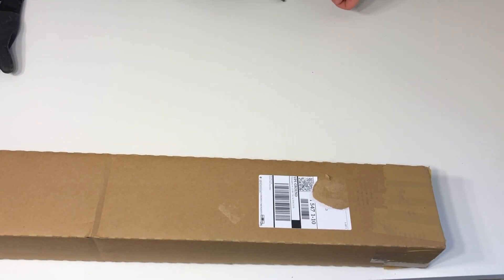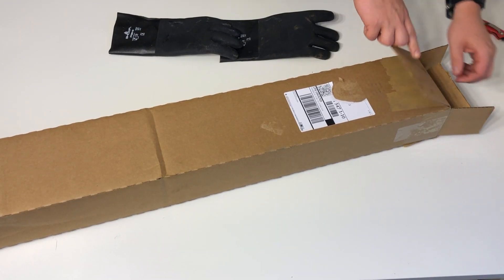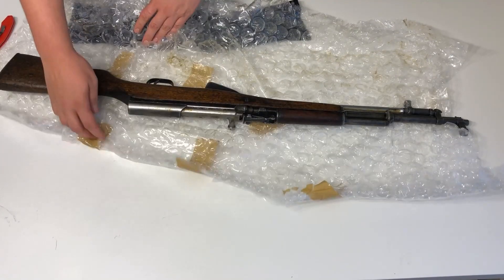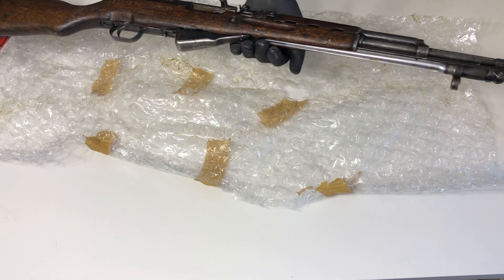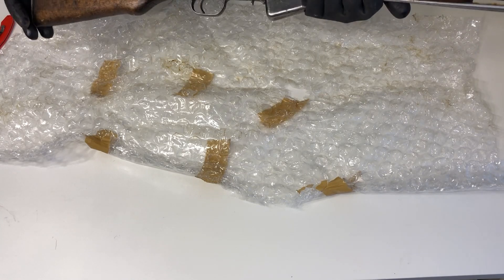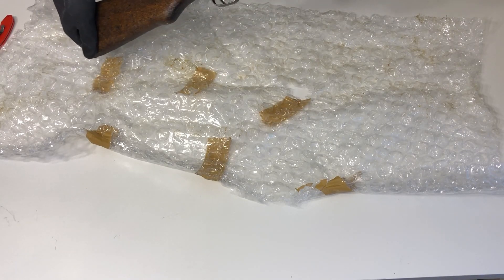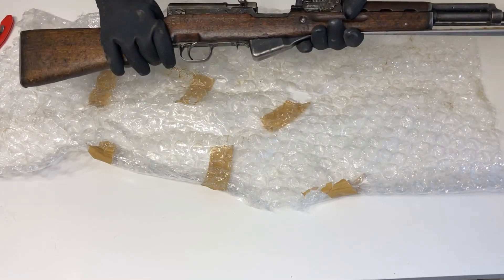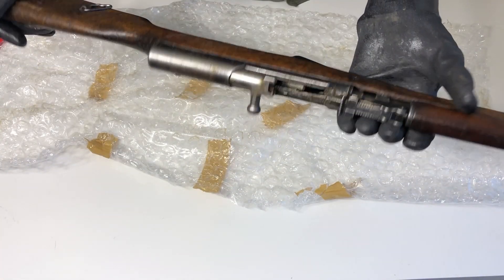Unboxing a "Grade X" Chinese Type 56 SKS From AIM Surplus.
Bitcoin: 173Yu7hxmPeCExhFdVhShXVt12SckfLebP

Bytecoin:229Km4RndogNwKFY3w72Hr4icEkS11afbaZcGoJ5gvDwGQPKAnX4NqeFr6MNqj3PGR4PGXzCGYQw7UemxRoRxCC97rhRBP

Monero:4BrL51JCc9NGQ71kWhnYoDRffsDZy7m1HUU7MRU4nUMXAHNFBEJhkTZV9HdaL4gfuNBxLPc3BeMkLGaPbF5vWtANQuQxHHHVJekU3rP6yM